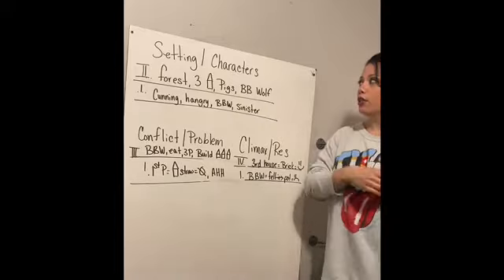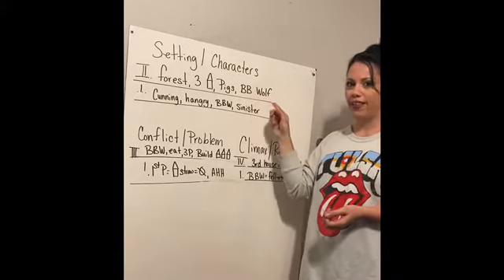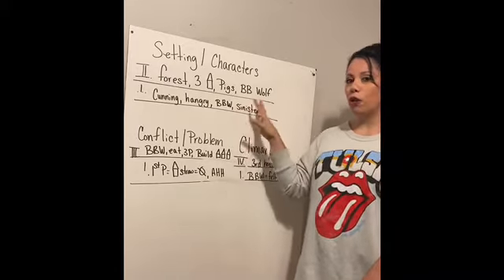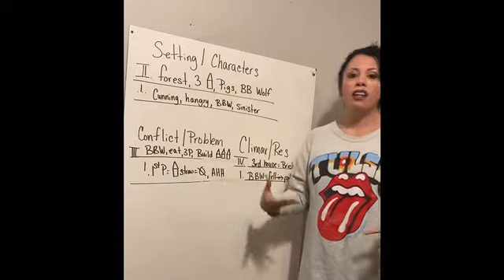Essentials week 22